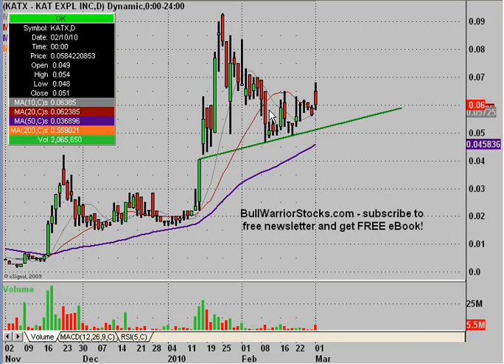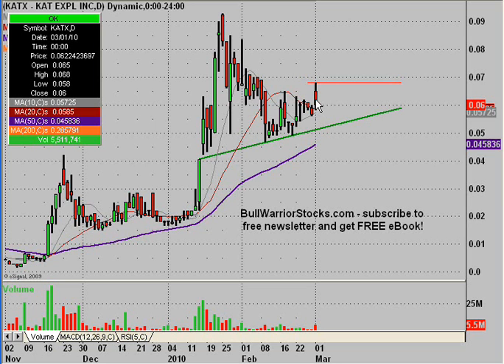KATX Technical Stock Chart_ 3/1/2010